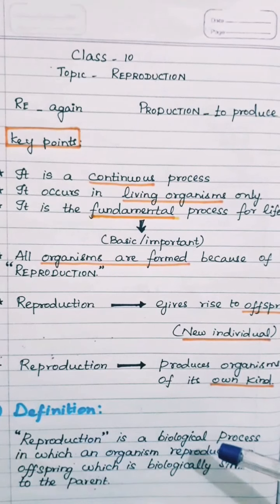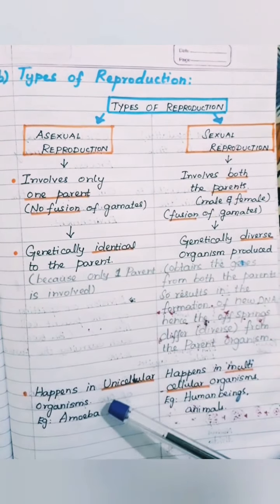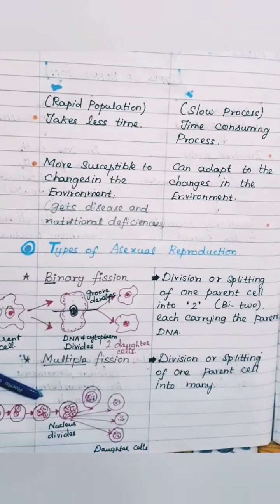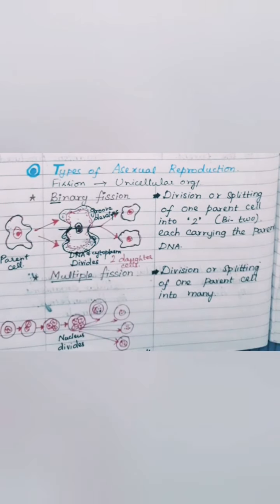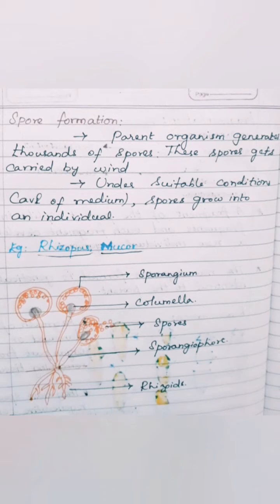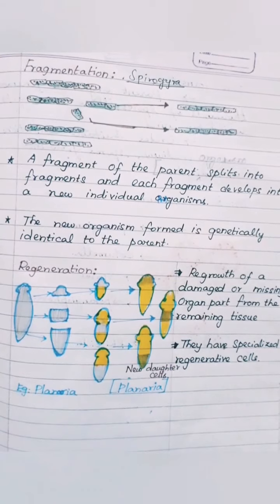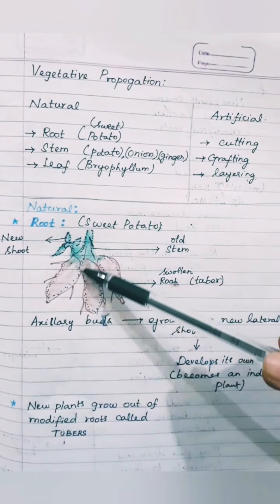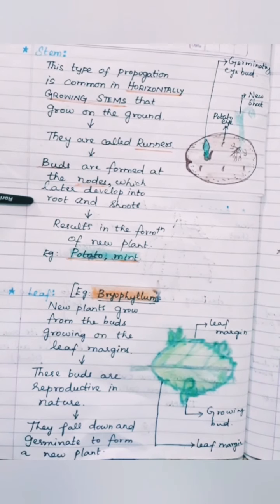Reproduction and it's types (Asexual reproduction)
In this video, I had explained what is "Reproduction", "Types of reproduction", "Differences between "Asexual and Sexual reproduction", Types of Asexual reproduction (fission, budding, fragmentation, regeneration, spore formation and vegetative propagation (natural method).

I will explain the "artificial methods of vegetative propagation" in my next video.
The explanations are kept simple and will be easy to understand.

The topics are explained considering the exam point of view, and the written notes presented can be used for the exams!

Good wishes from my side to all the students! 😊👍🏻